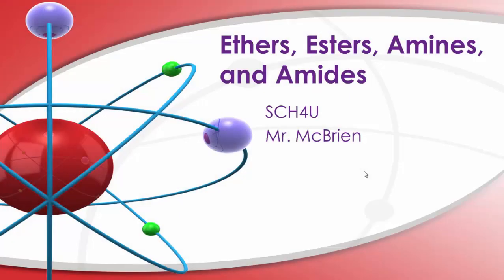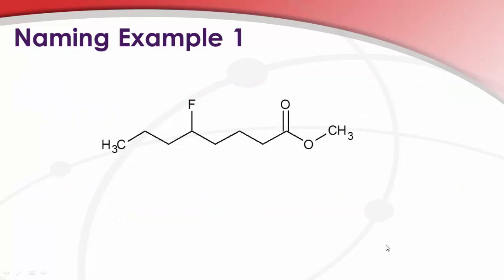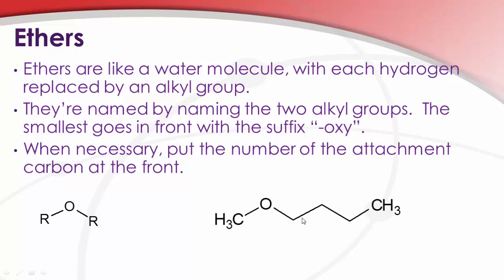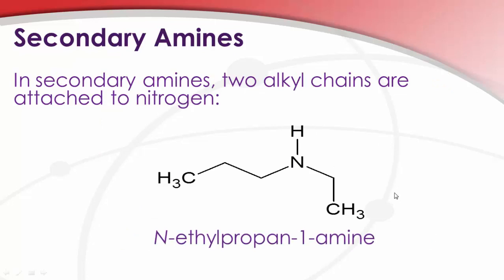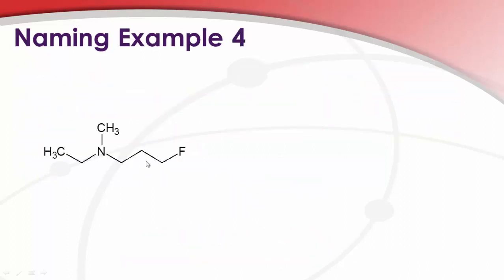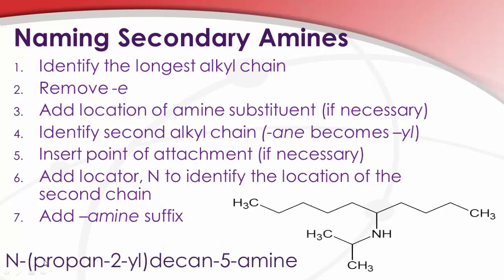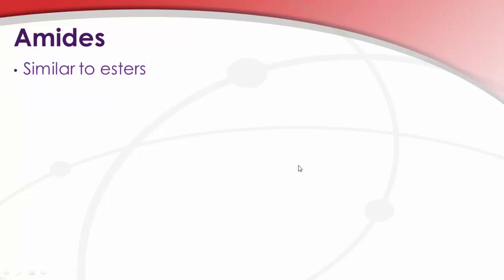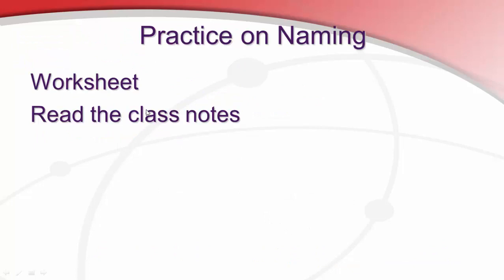Organic Chemistry 5 - Functional Groups 2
SCH4U
Esters, Ethers, Amines, and Amides
Naming and Structure